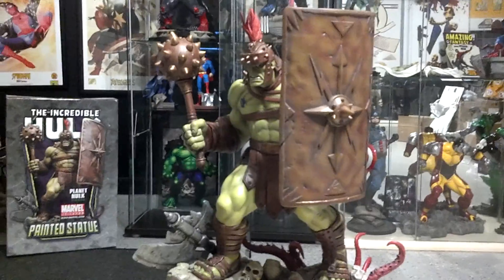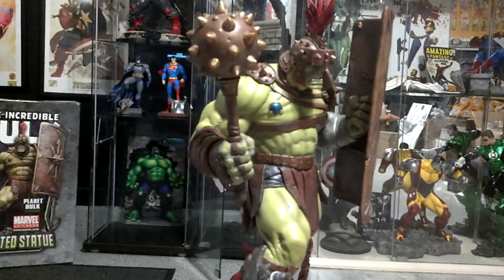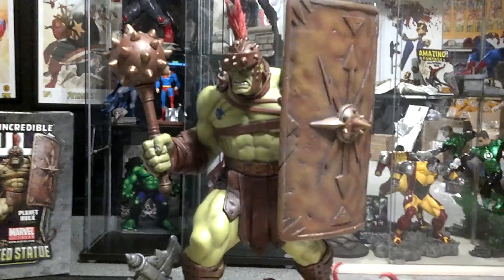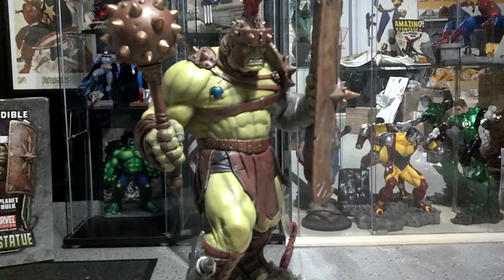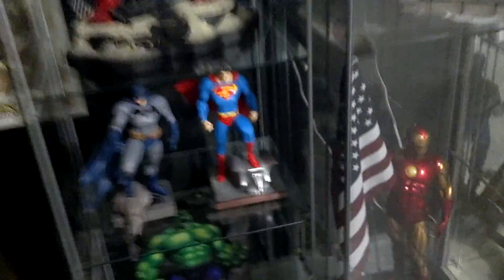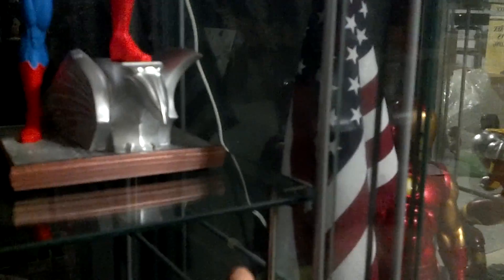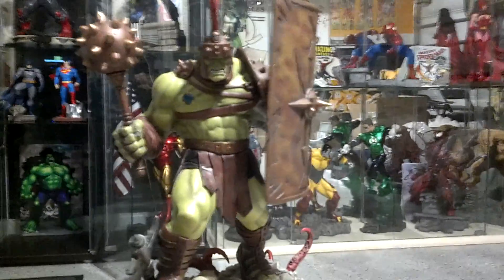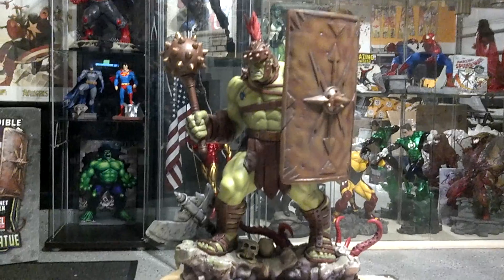Planet Hulk Bowen Statue review World War Hulk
Planet Hulk bowen statue review inside the hideaway